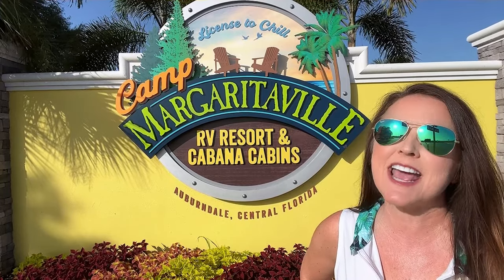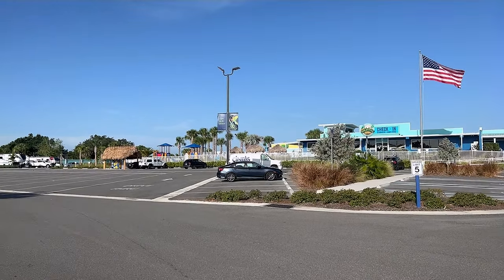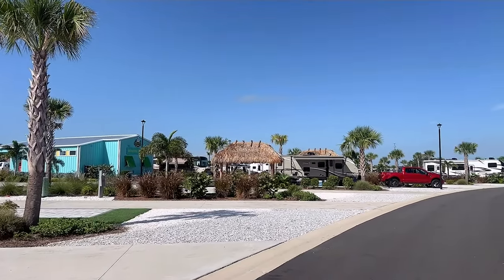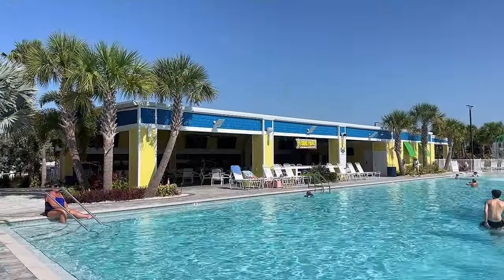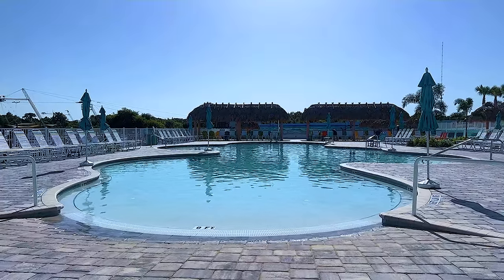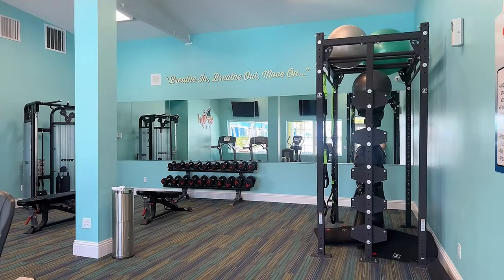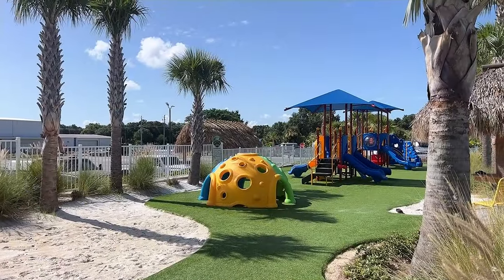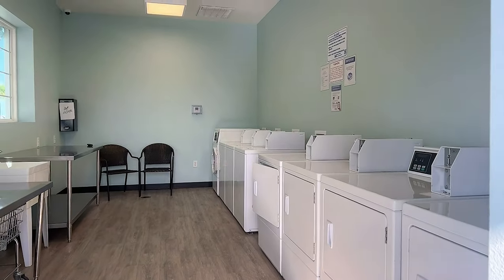Camp Margaritaville RV Resort & Cabana Cabins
Camp Margaritaville RV Resort & Cabana Cabins is an epic destination resort for families looking for amazing amenities and a full events schedule. The resort features a lush tropical décor, island music, massive pools, restaurants and tiki bars! Expect to be entertained from sunup to sundown here or take a short drive to the theme parks of Tampa or Orlando for even more family fun.